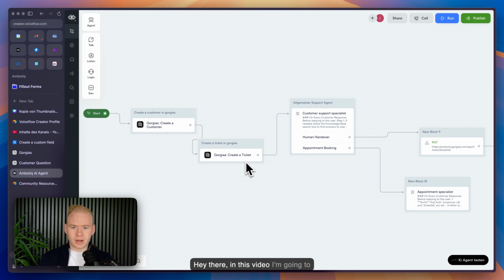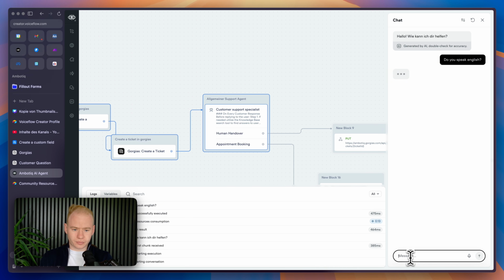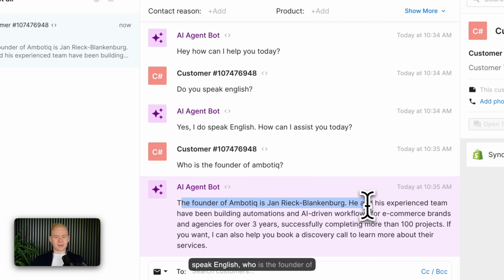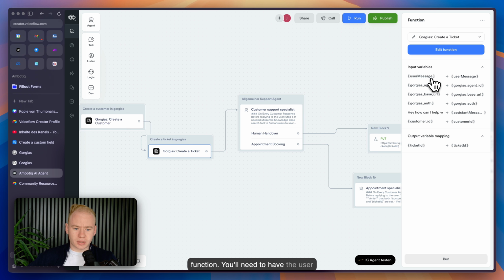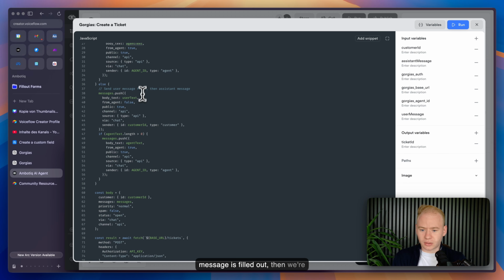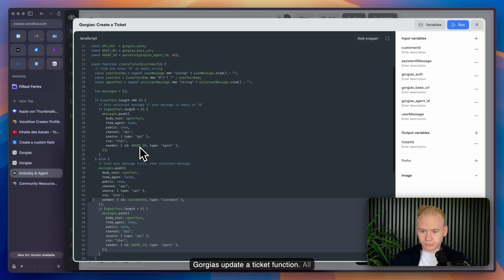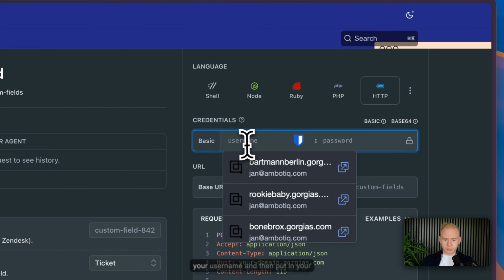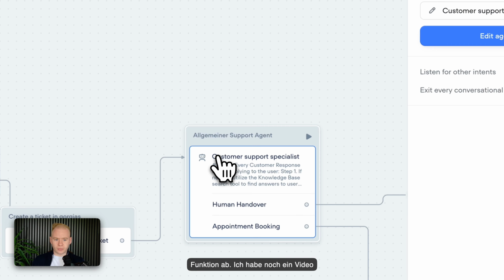How to Create a Ticket in Gorgias: VoiceFlow Functions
Do you want me to build an automation for you?